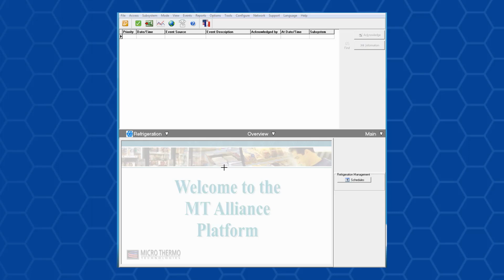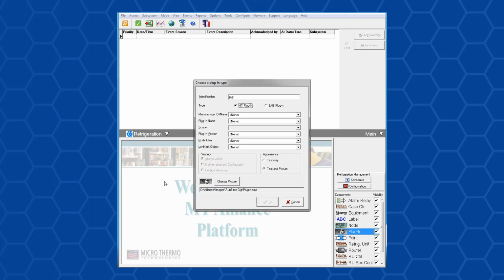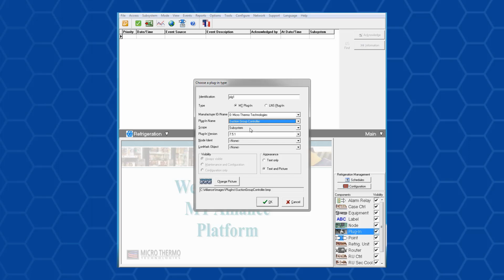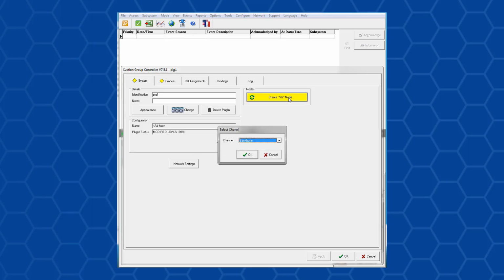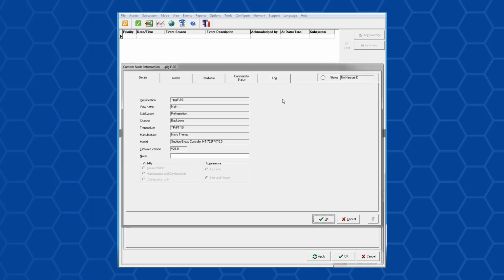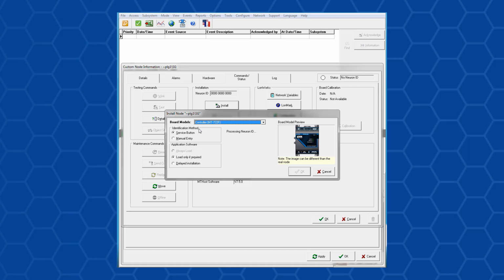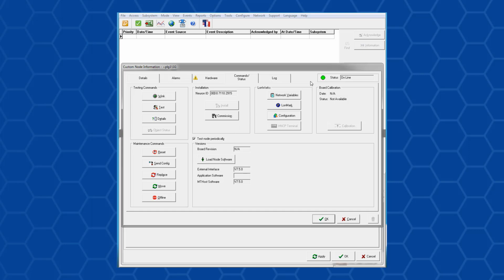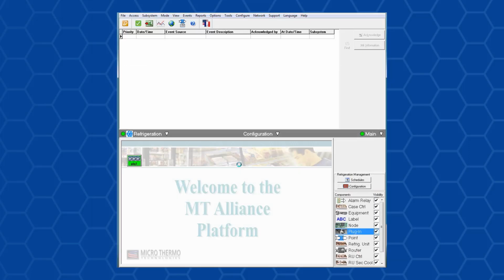SGC 01 Plugin Installation